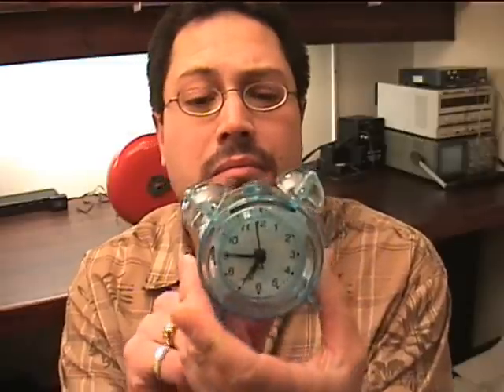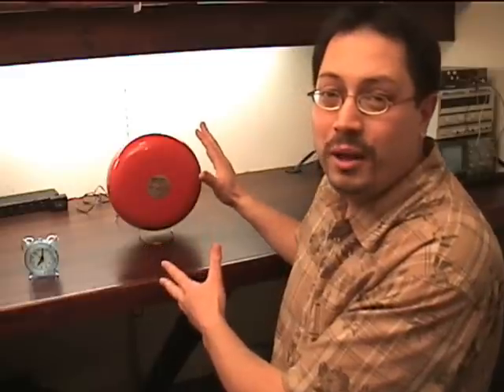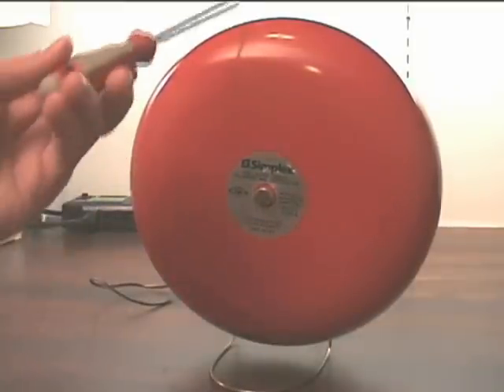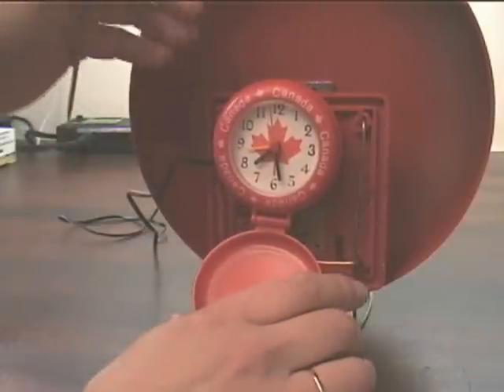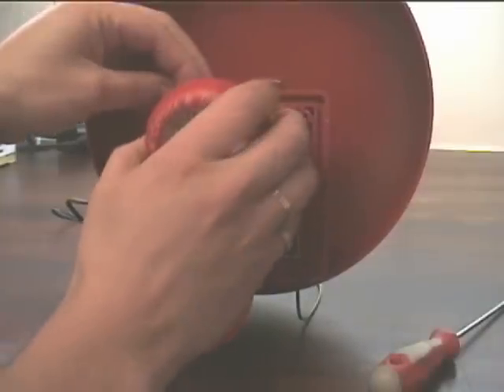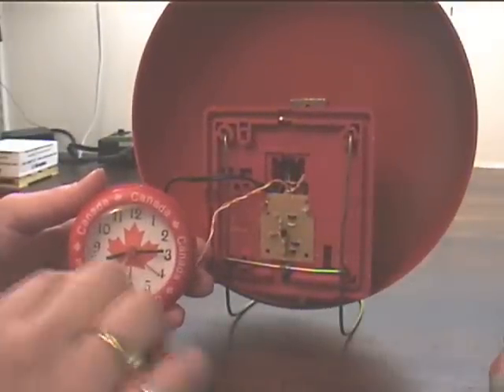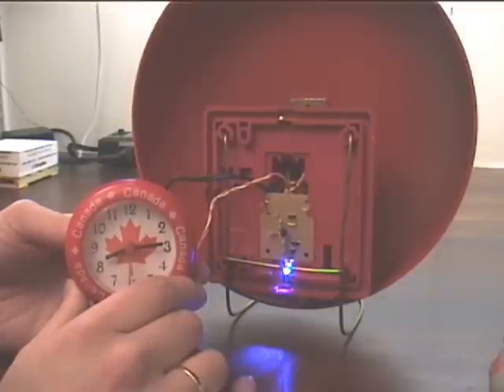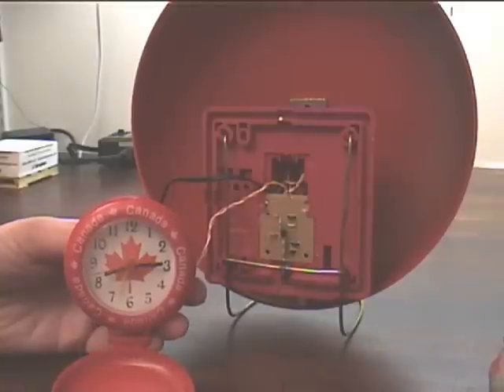Fire Alarm Bell Alarm Clock 2 - Worlds Loudest Alarm Clock?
This alarm clock is guaranteed to wake you up. It consists of a fire alarm bell and a circuit that allows a standard tiny alarm clock to activate it! Is this the worlds loudest alarm clock?

Long video version.